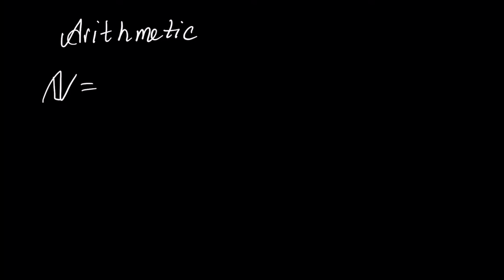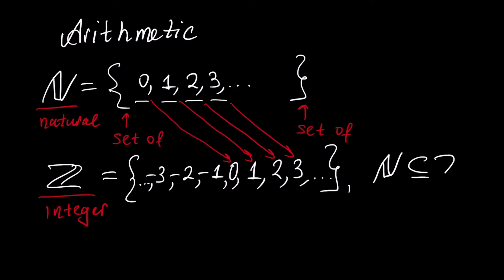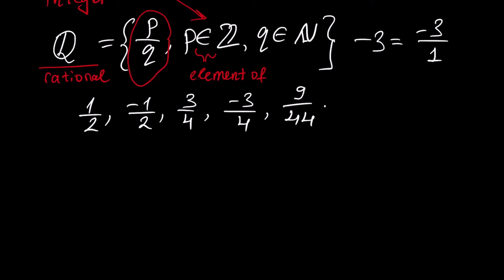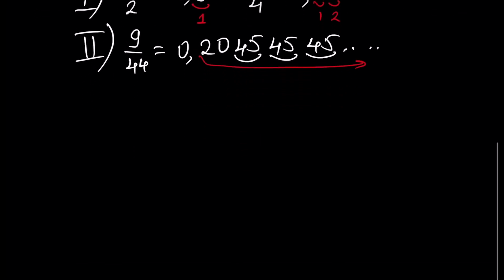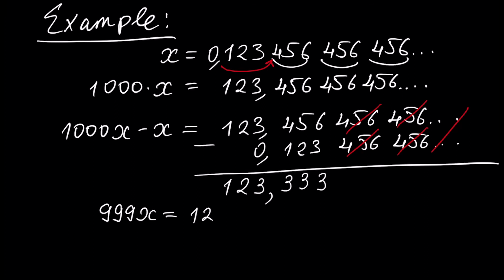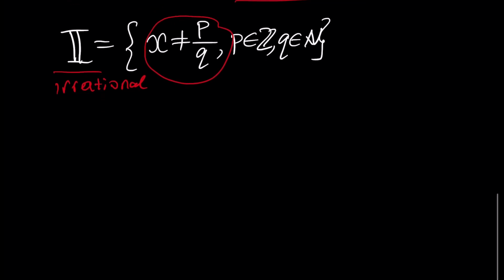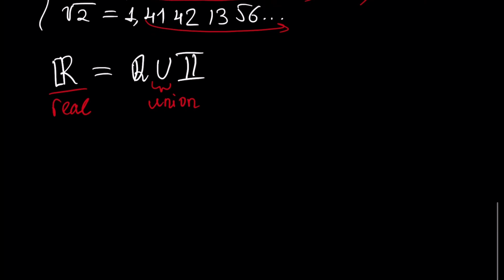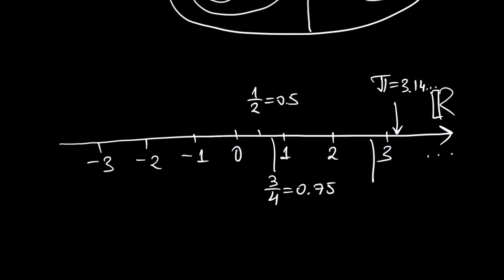Natural and Integer numbers, Rational, Irrational and Real numbers. | Pre-algebra, Arithmetic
This math video tutorial covers the types of numbers in mathematics. You will learn what are Natural (N) and Integer (Z) numbers, what is the set of Rational numbers (Q), what is the set of Real numbers (R) and Real Line.
You will also learn how to write Decimal number as a Rational number (i.e. as a fraction).